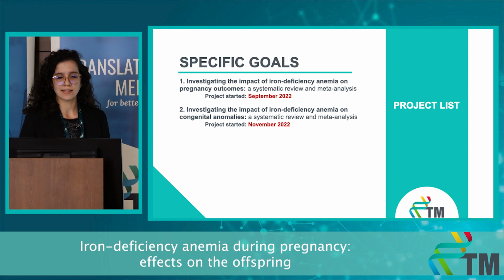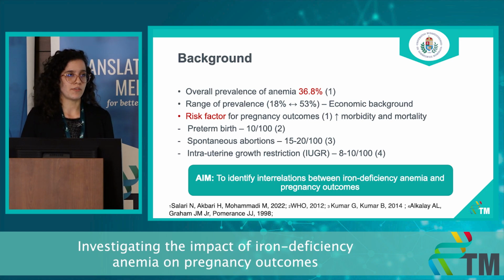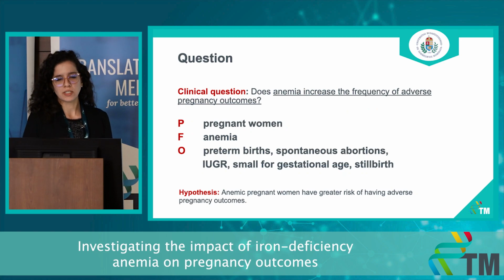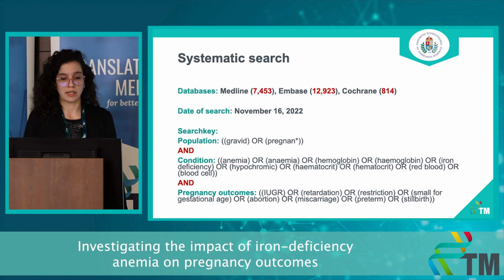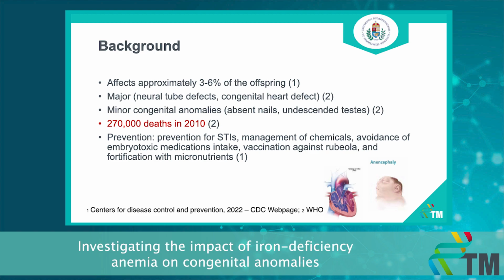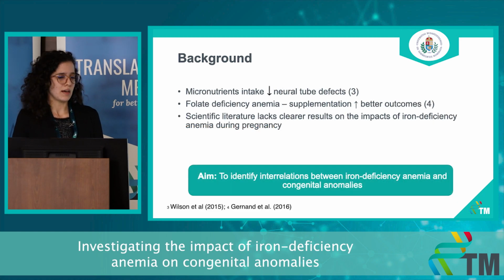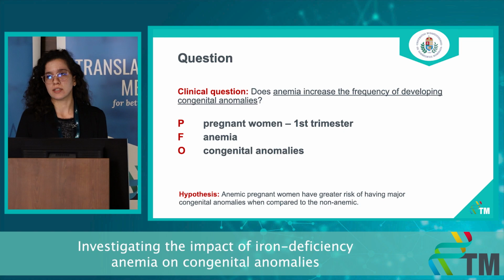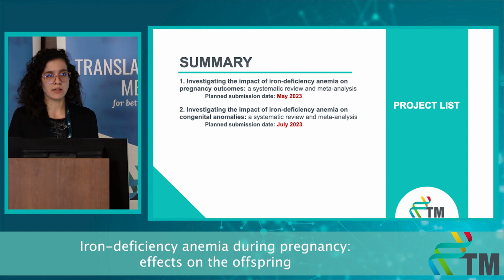Progress Report I - Isabel Pinto Amorim das Virgens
Investigating the association between anemia and pregnancy outcomes:
3-month Progress Report of the PhD students of the Centre for Translational Medicine, Semmelweis University.
I am a first year PhD student from Brazil. I am a registered dietitian and a big research enthusiast. My main research field embraces the effect of the nutritional status on the frequency of adverse outcomes in the pregnant women. My first meta-analysis will investigate the impact of maternal anemia on the frequency of pregnancy outcomes such as spontaneous abortions, IUGR, preterm delivery, and small for gestational age. The second one analyses the impact of maternal anemia on the frequency of congenital abnormalities. My mission is to develop better screening strategies to prevent anemia-related outcomes.